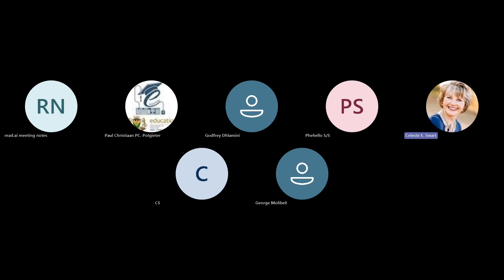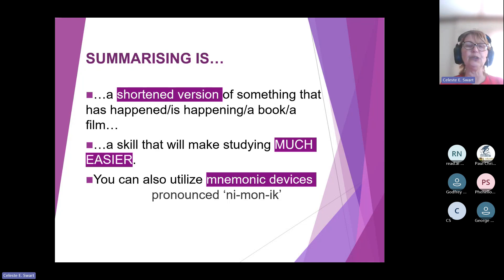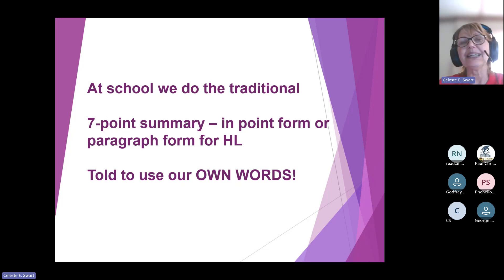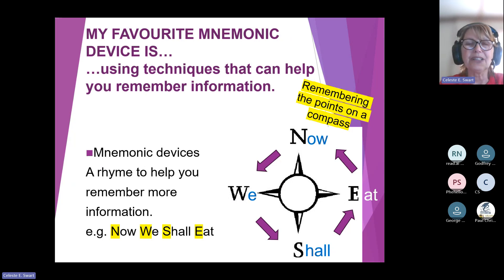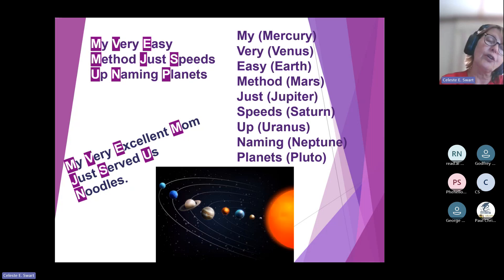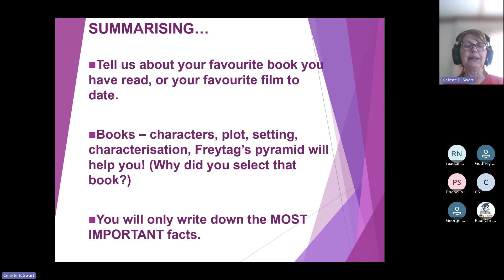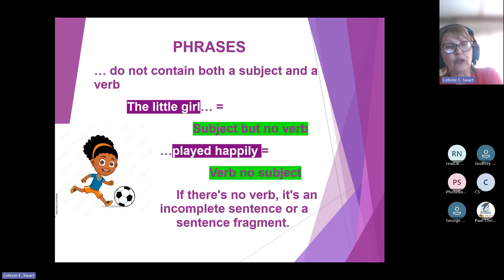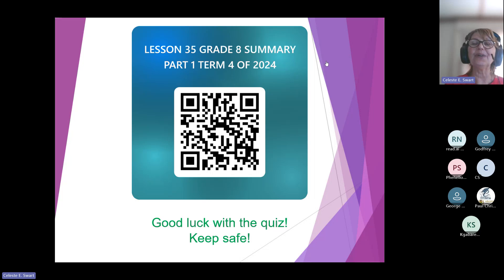Gr 8 Lesson 35 20241022 Eng Summary Part 1